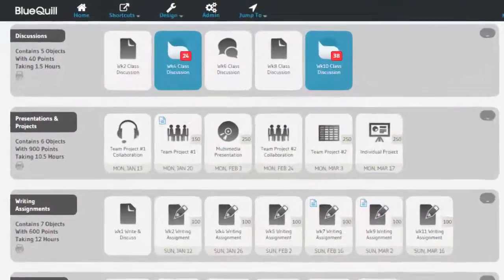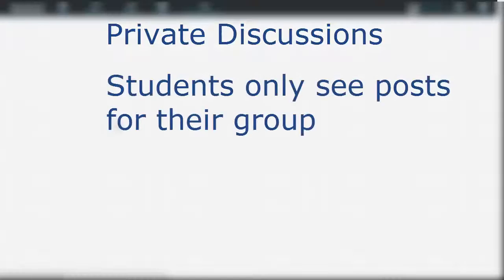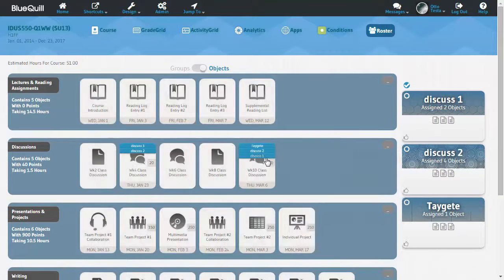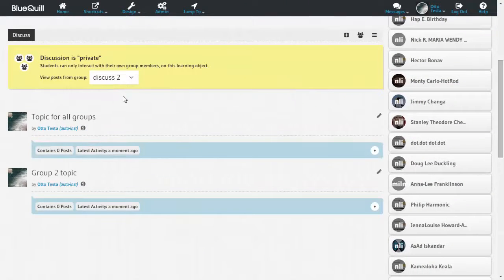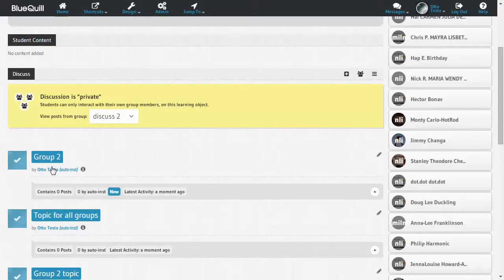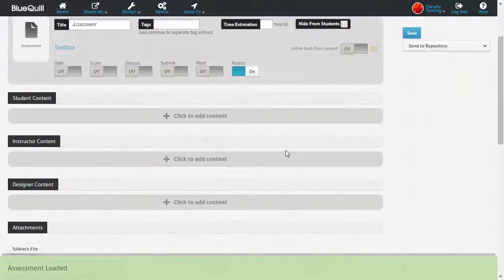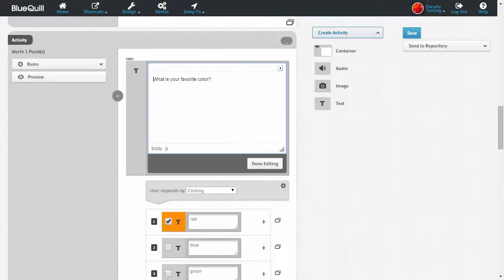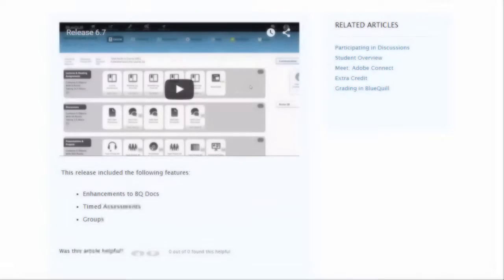Release 6.8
Note: This release will be deployed on November 30th or December 1st depending on your institution's deployment schedule. For more information about this release, please visit